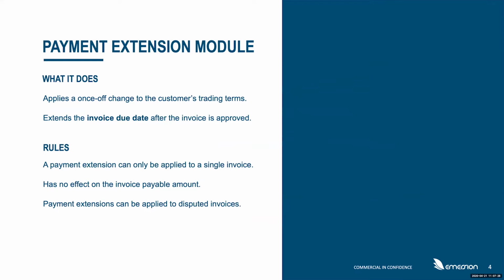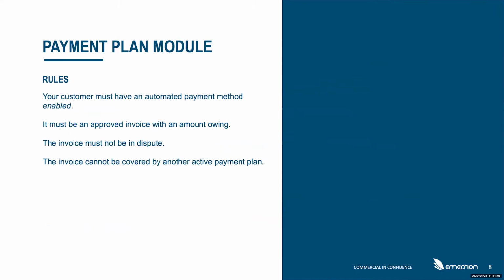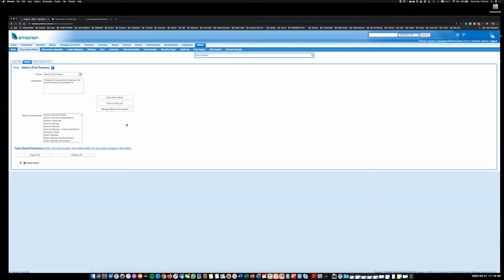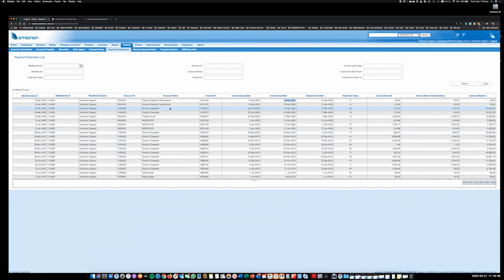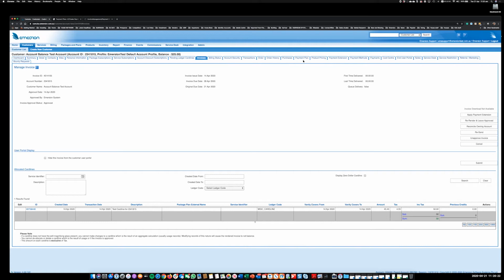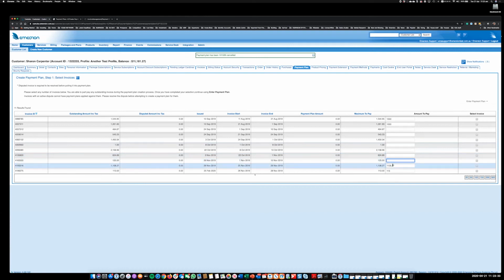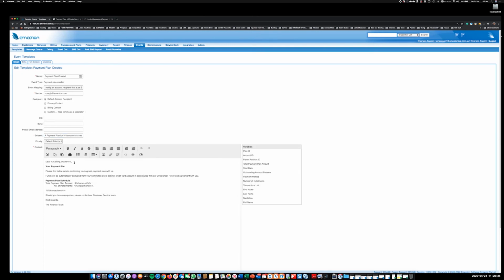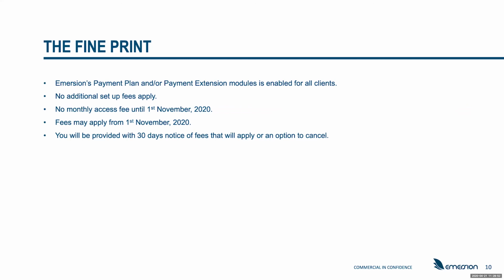Payment Plans and Extensions Module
Payment Plan and Payment Extension Module Webinar from the 21st of April.

Emersion's Payment Extension module lets you extend invoice due dates for your customers. Our Payment Plan module lets you set up a payment plan for your customers. Both of these modules are now enabled for all of our customers, and we are waiving access fees until the 31st of October to manage customer requests due to the impact of COVID-19.